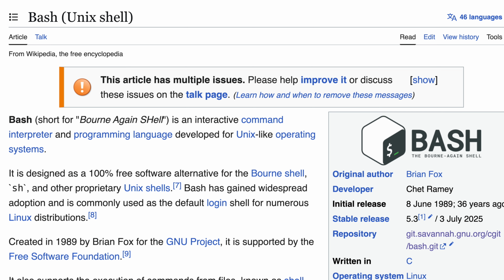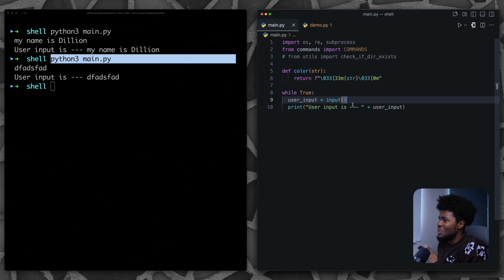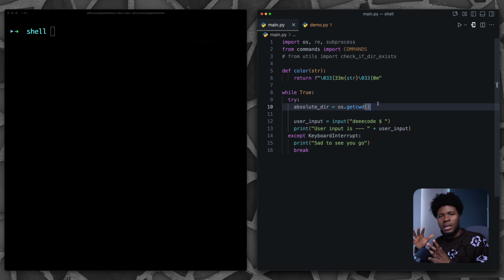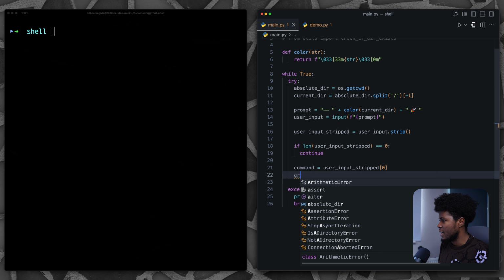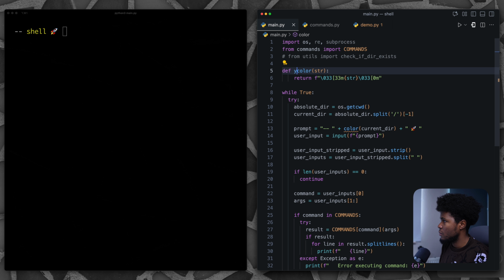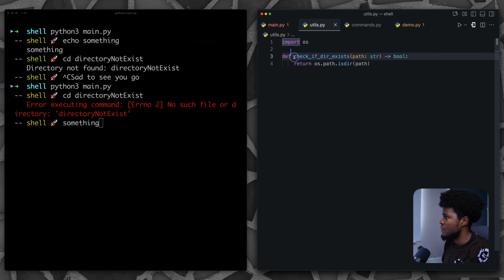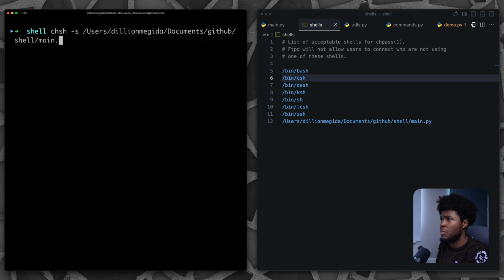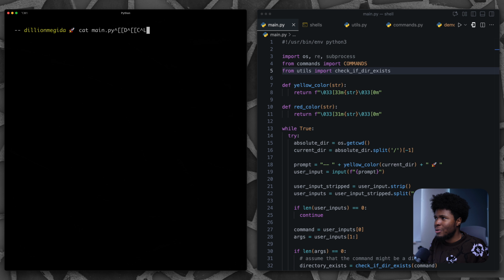Build your own ZSH with Python | Intro to custom shells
We have different shells today, all with different functionality, features and commands, but what if you wanted to build your own custom shell? In this video I walk you through what a shell does, and how to build yours with Python.

You can apply this knowledge and build your shell with any language.